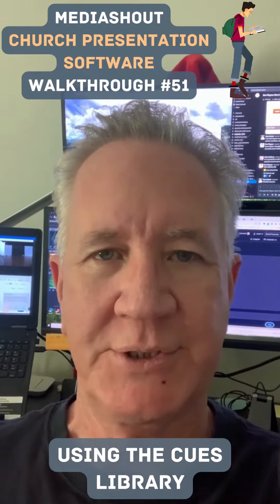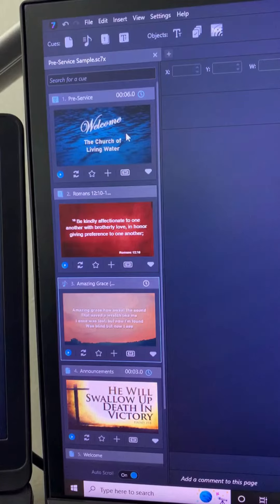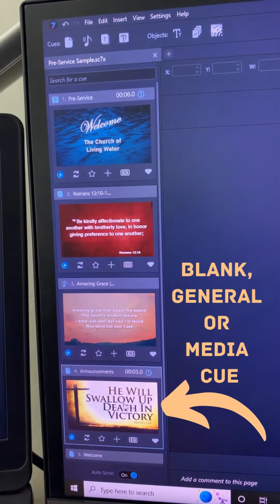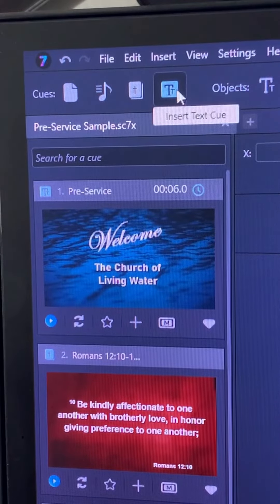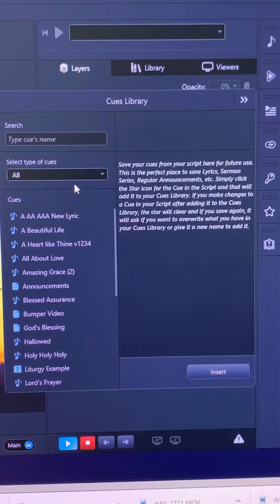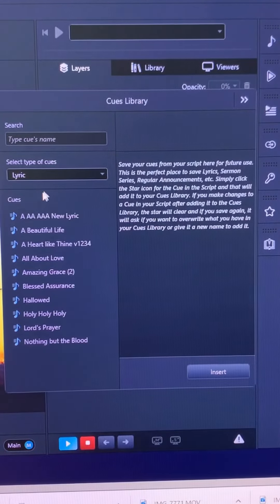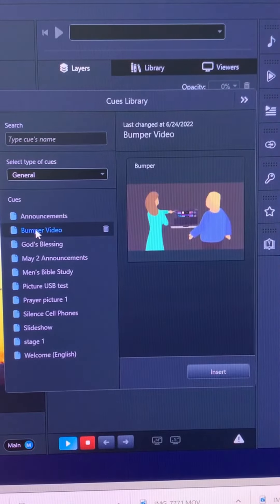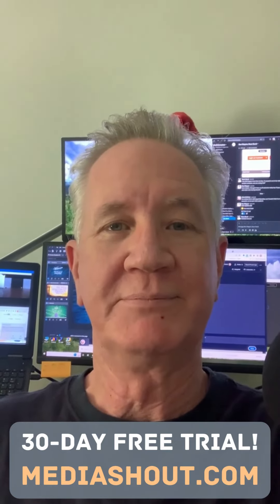MediaShout Church Presentation Software Walkthrough 51: Using the Cues Library